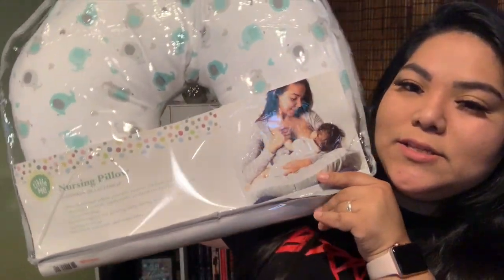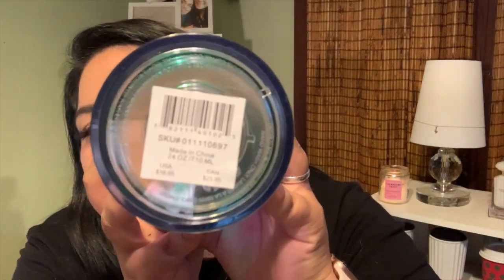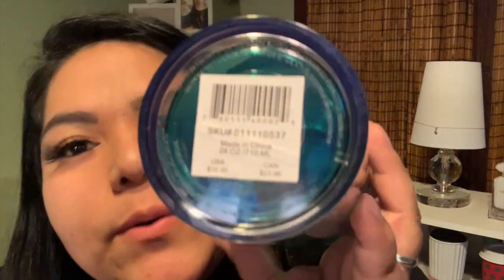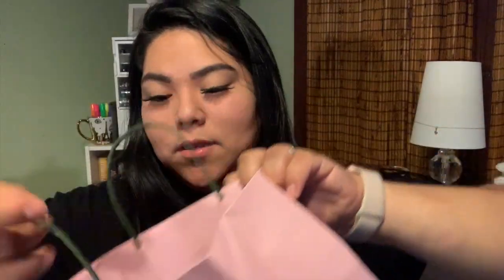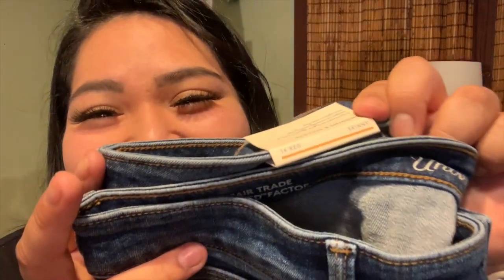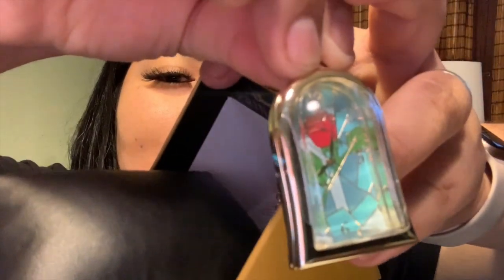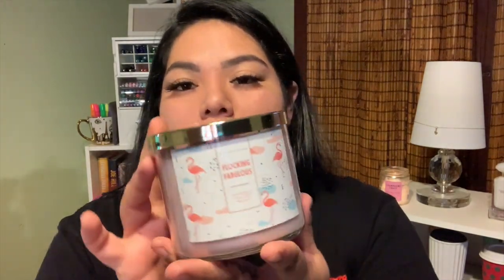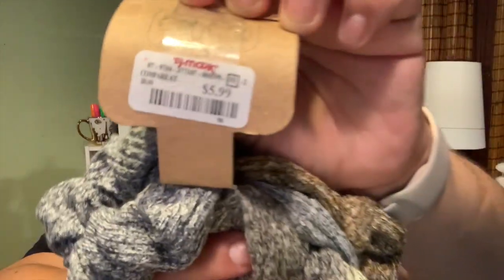Big Haul | Target | Kate Spade | Box Lunch & More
What was your favorite item?  I hope you guys enjoyed this video as much as I did.
-Nelly

Find Me:
Twiter: nellyc_10